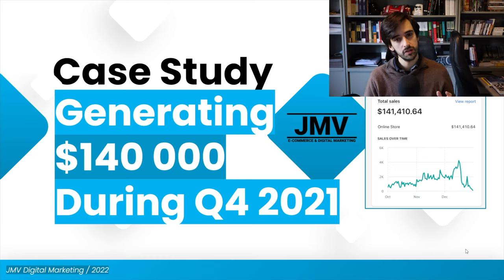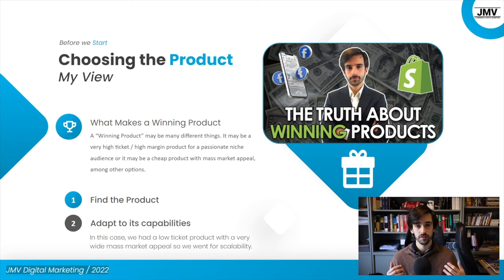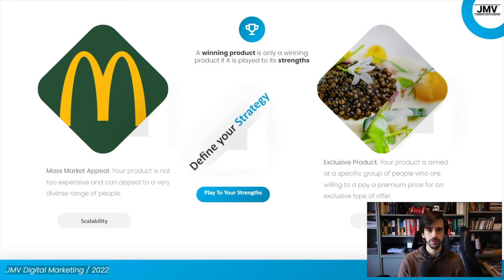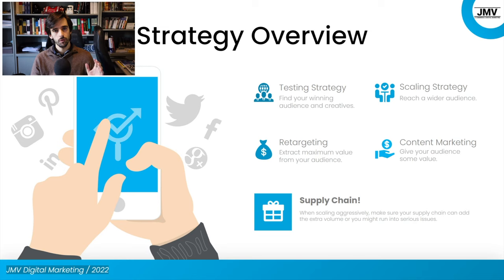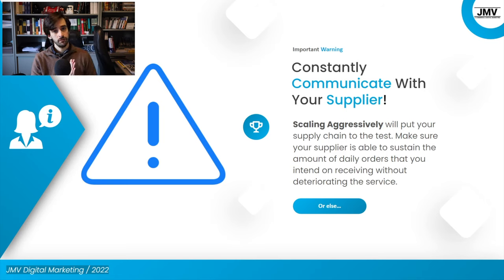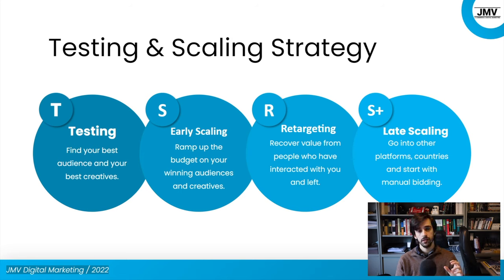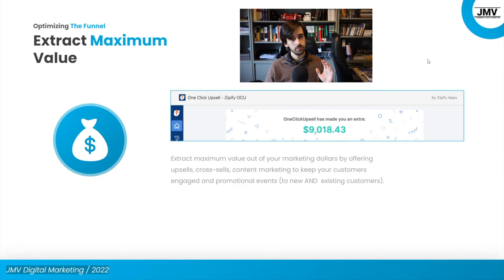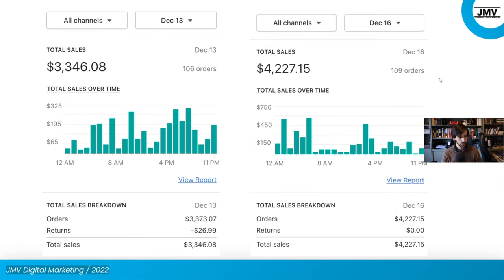How We Generated Over $140K During Q4 With Facebook Ads (Case Study - Shopify Dropshipping)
In this video, I'll be going over a Case Study of how we've generated over $140 000 during Q4. I'll be covering our Facebook Ads strategy, our approach to other marketing platforms as well as some other points that are essential to sustaining high order volume without deteriorating your customer experience.

More Videos On All Things Dropshipping (The Ecom King) 👉

🎓 MENTORING / CONSULTATION CALLS

🔗 OTHER LINKS

Any advice given in this video is strictly based on my own professional experience and does not guarantee similar results.

Gabriel St-Germain digital marketing ecommerce shopify dropshipping tutorial oberlo nate schmidt the beast of ecom debutify jonathon zamora facebook ads tutorial ecommerce mentoring arie scherson wholesale ted dan vas how to analyze facebook ads marketing consultant The Ecom King Jordan Welch Ricky Hayes The Ecom Wizard Verum Ecom Biaheza  Sharif Mohsin Sebastian Ghiorghiu